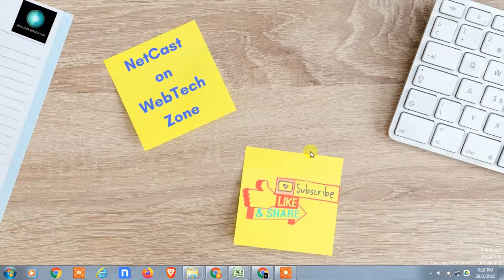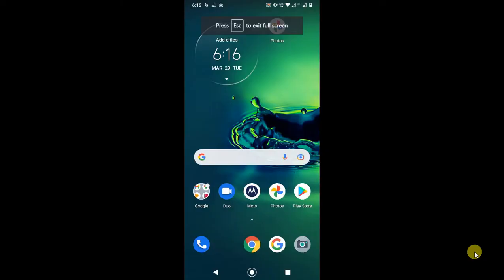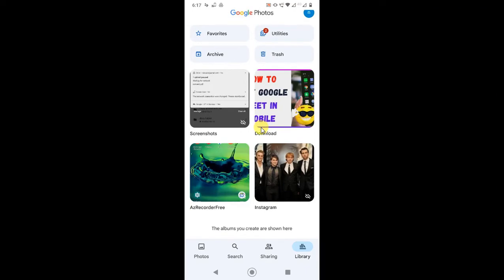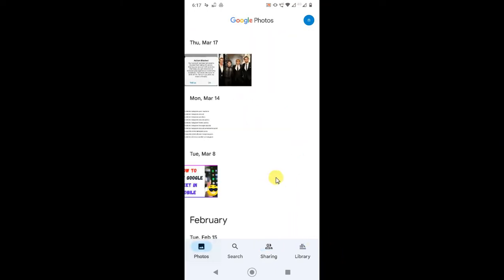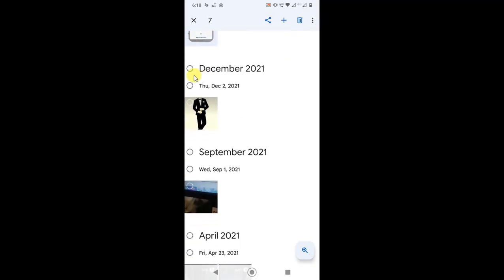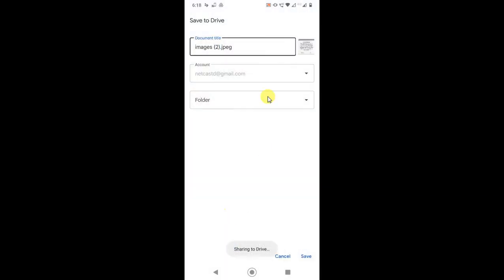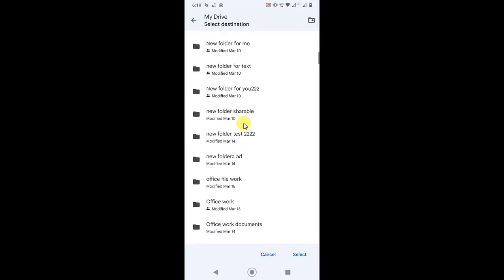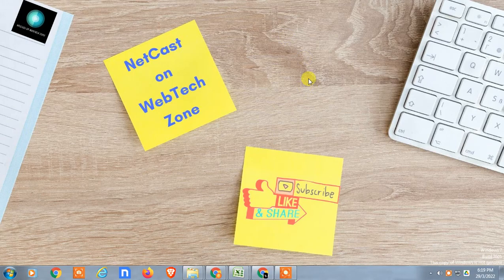How to Transfer Google Photos to Drive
This video tutorial will learn,how you can transfer google photos to drive.for photos you can syn is your mobile photos to google photos but and you can also transfer google photos to google drive.